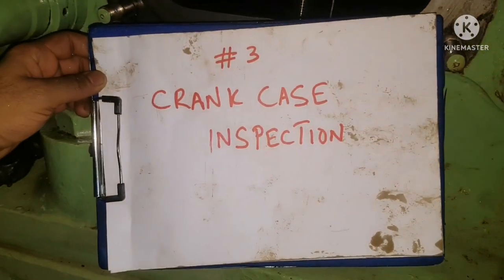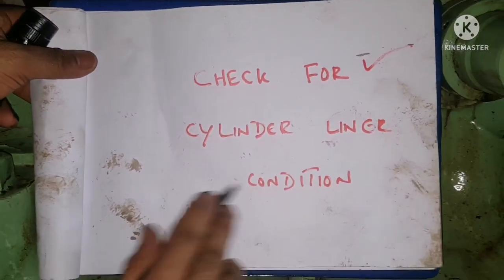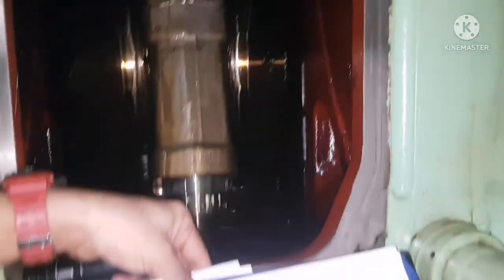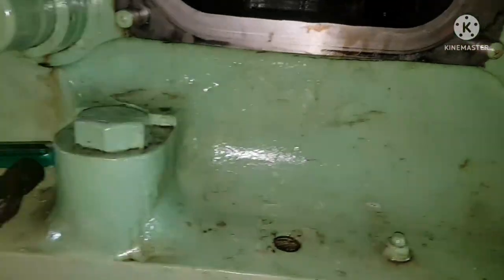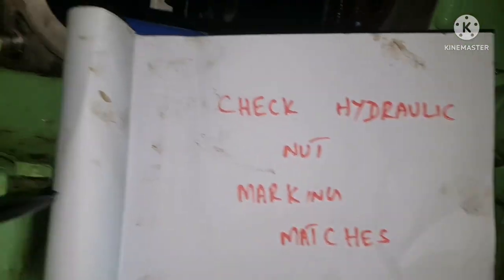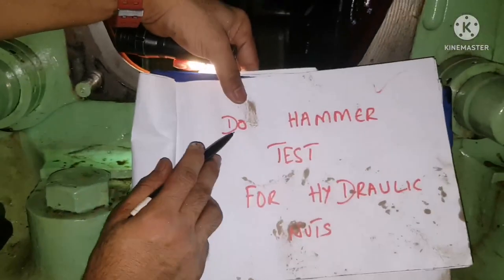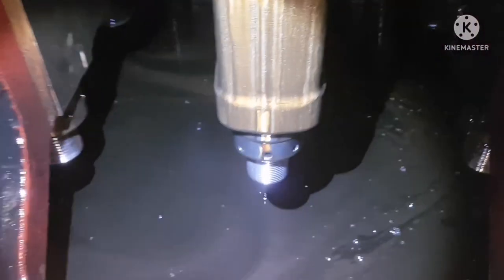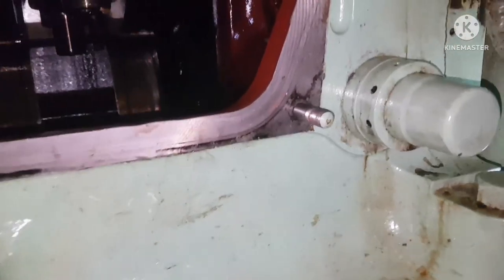HOW DO THEY DO... HOW TO CARRY OUT GENERATOR CRANKCASE INSPECTION ONBOARD SHIPS..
Follow safety measures
 visual inspection
Cylinder liner inspection
Piston inspection
Lube Oil condition checking
Float test
Hammer test for nuts
Marking test for nuts
Lube oil flow check
Crankcase inspection#generator inspection#how to do generator crankcase inspection#checks to do in generator#four stroke engine crankcase inspection#diahatsu generator inspection